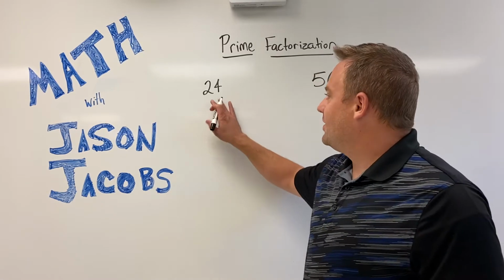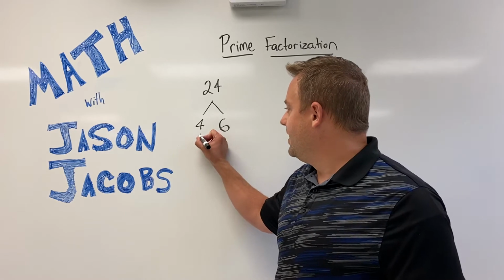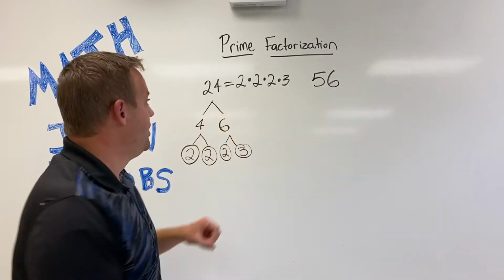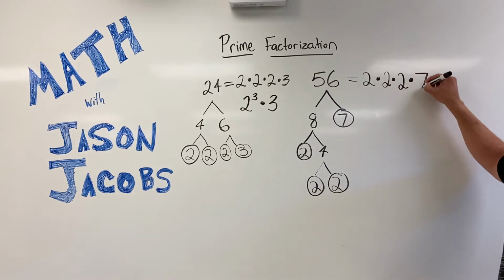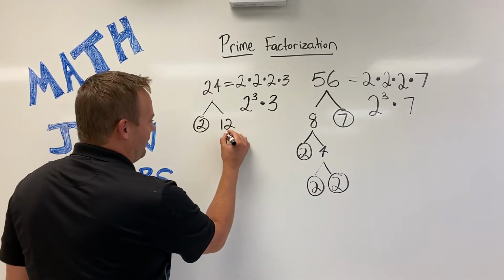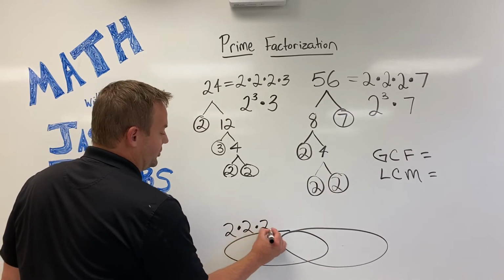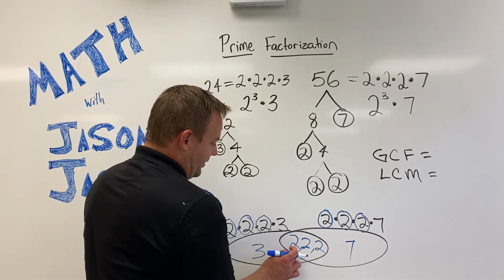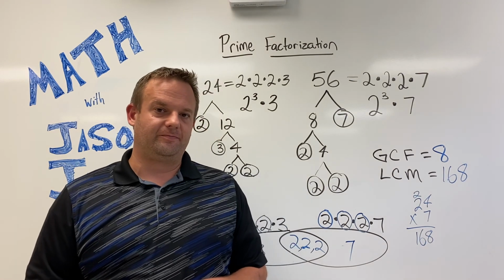Prime Factorization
What is Prime Factorization?  Jason Jacobs Math teaches you Prime Factorization and how to find the prime factorization of a composite number.  As a bonus, you'll learn how to find the GCF and LCM using prime factorization.